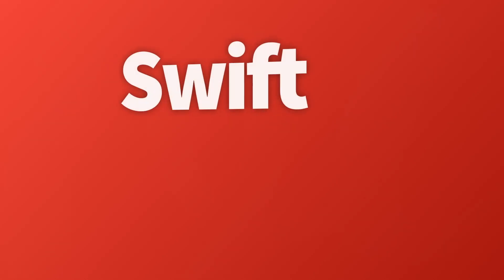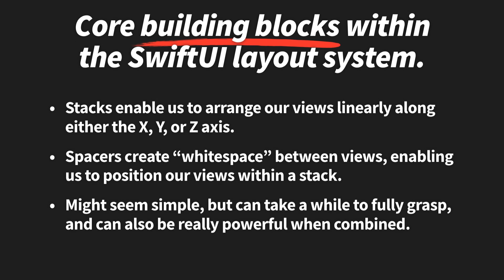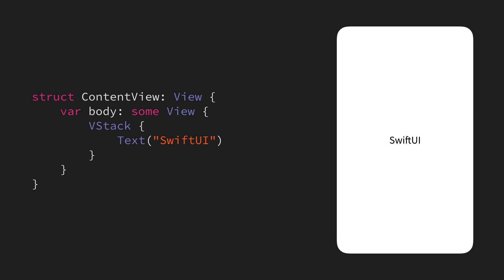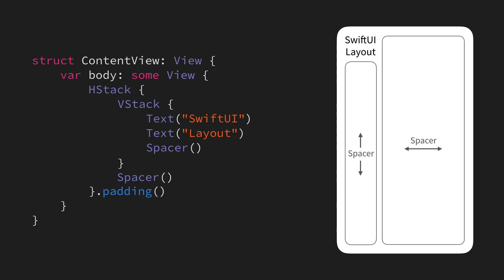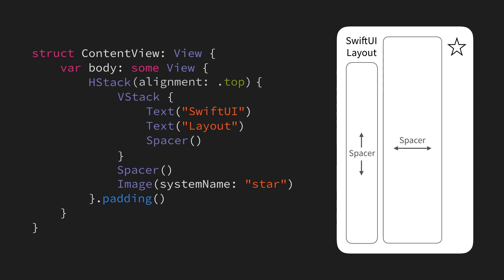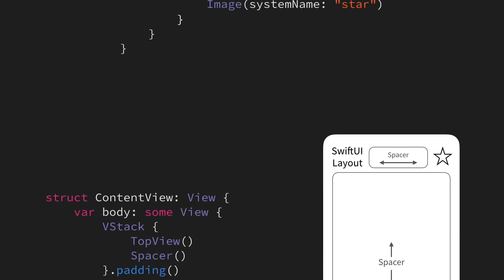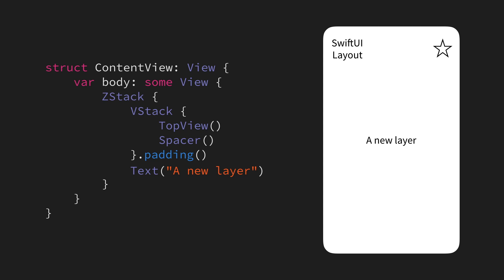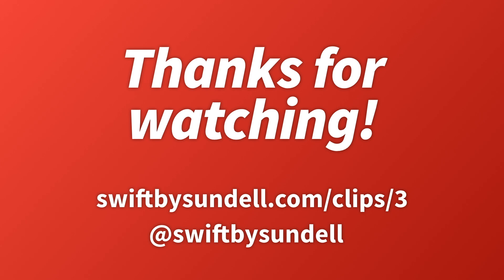Swift Clips: SwiftUI stacks and spacers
Let’s take a look at how SwiftUI’s various stacks and spacers can be used to achieve many kinds of flexible, adaptive layouts with very little code. While SwiftUI does include several more advanced layout APIs, stacks and spacers are a great starting point for most UIs.

You can find all of the sample code from this video